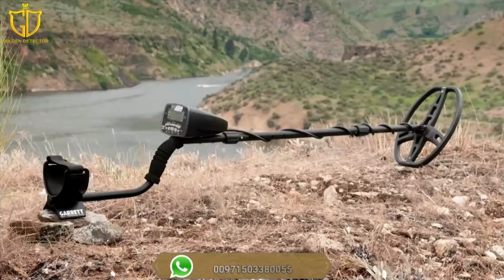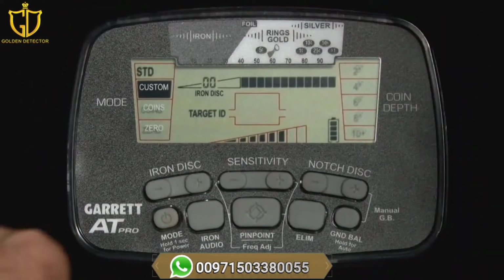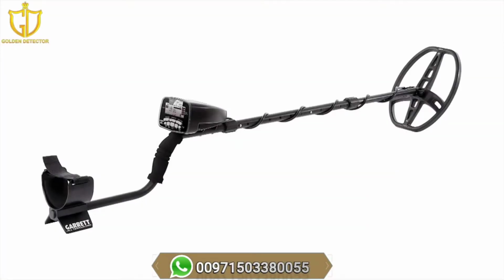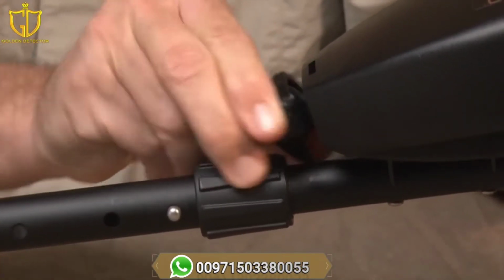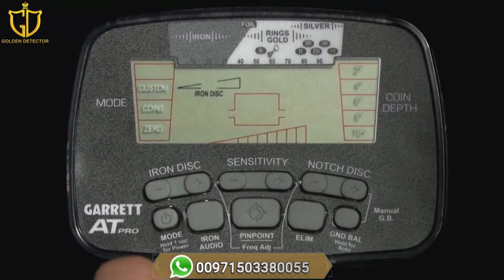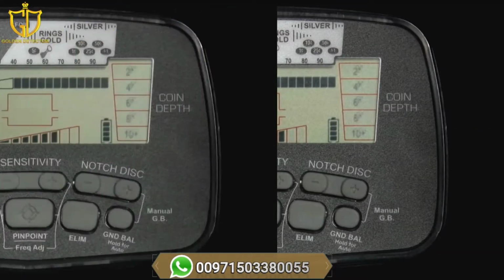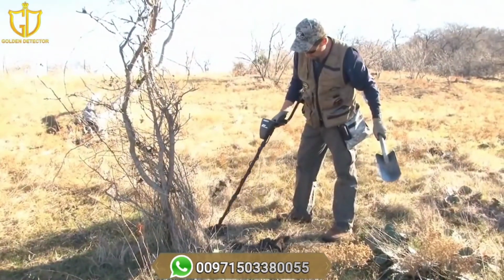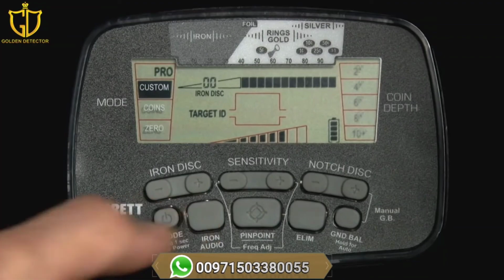Garrett AT Pro - Best Metal Detectors 2020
The all-new Garrett AT PRO metal detector is designed for use in wet, humid and dusty environments.  Weatherproof housing can be immersed in water to 10-foot depth.  Visually identify a treasure target's conductivity and its discrimination pattern - used with accept/reject notch discrimination.
The Garrett AT Pro Metal Detector Includes:
8.5" x 11" PROformance™ DD submersible search coil (as shown)
Premium volume-control land headphones (waterproof headphones sold separately)
Highly Recommended - Coin Hunting, Jewelry Hunting, Relic Hunting, Cache Hunting, Prospecting, Ghost Town Hunting, Competition Events, Beach/Fresh Water Hunting

This all-terrain detector offers new and exclusive Garrett technology that makes it ideal for hunting coins, relics, caches, jewelry, and even gold nuggets. Select from either Standard or Professional search modes with enhanced audio features.
AT Pro is Garrett's all-new, all-terrain, all-treasure, deep-seeking, professional treasure hunter's detector!

Golden Detector Group
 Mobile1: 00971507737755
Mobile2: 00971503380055